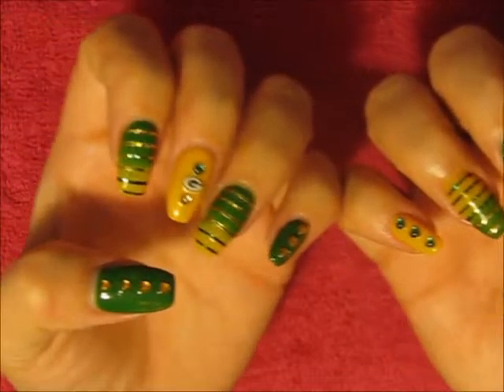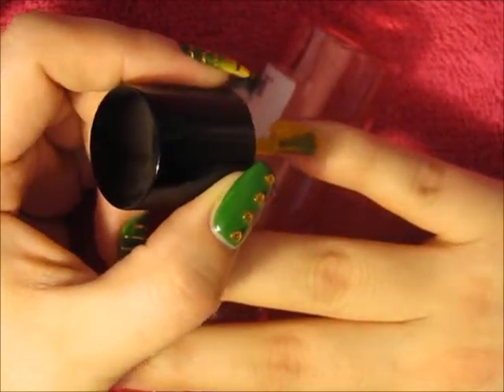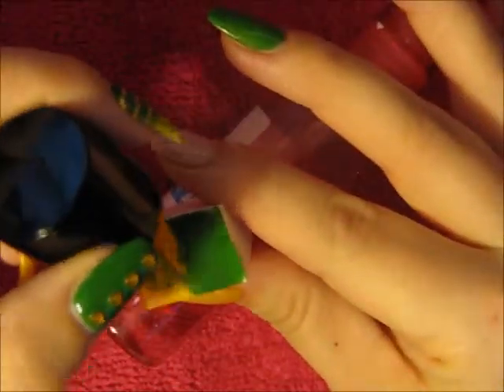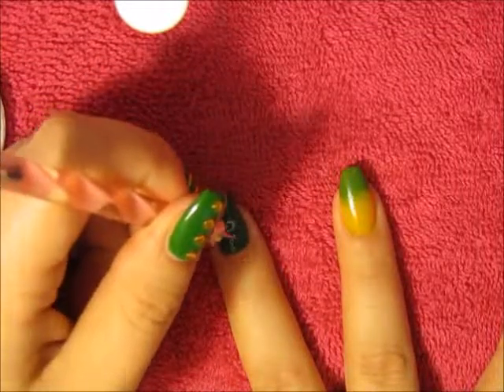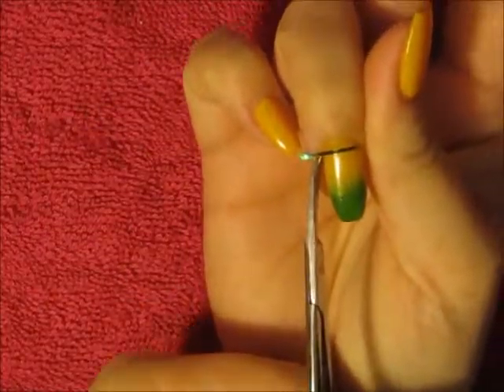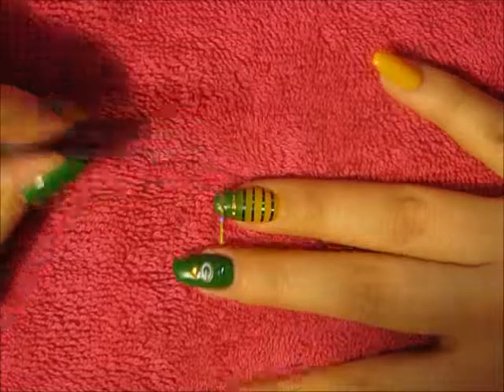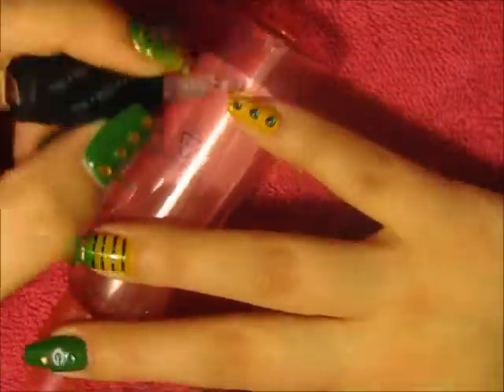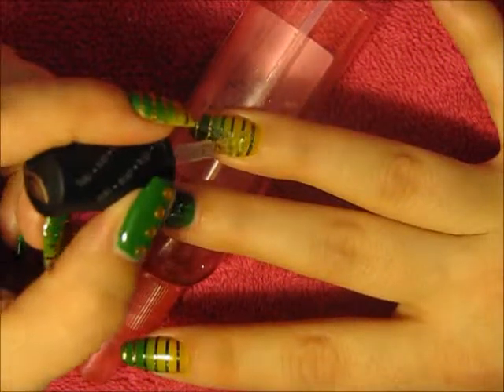Green Bay Packers Nail Art Tutorial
I have just one more packer design for all my Packer fans out there!